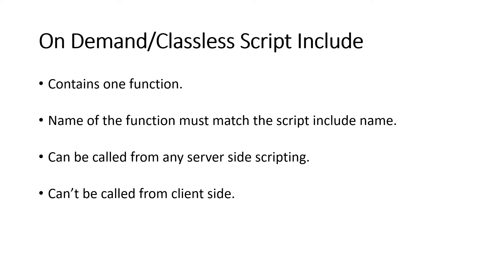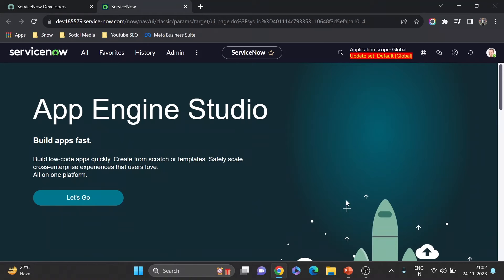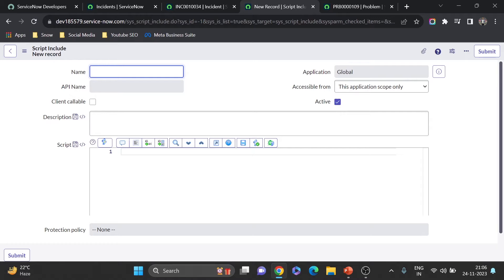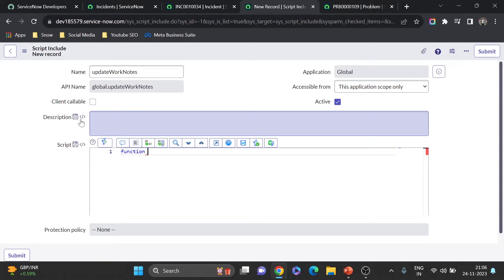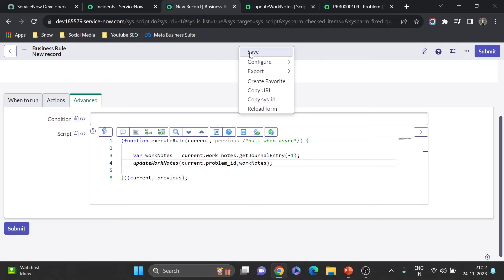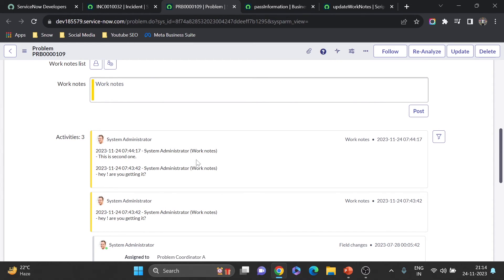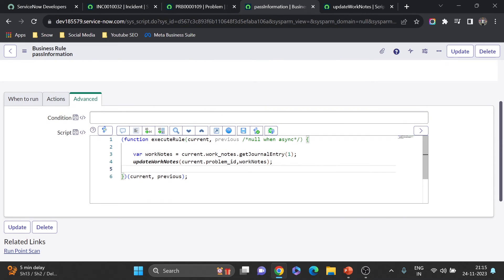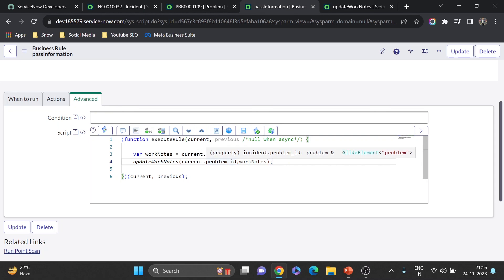On Demand/Classless Script Include (with use case)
⏱️TIMESTAMPS⏱️
0:00 Intro
0:20 What we have learned in the last video?
1:01 What we are going to learn in today's video?
2:25 On Demand/Classless Script Include
3:40 Use Case
14:36 Thanks for watching !!